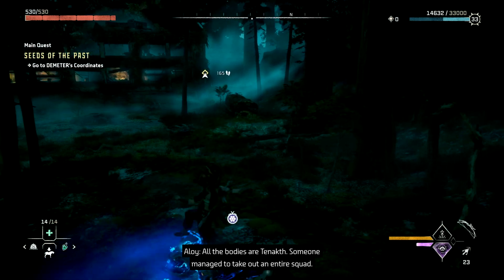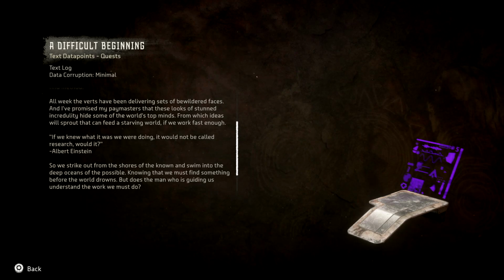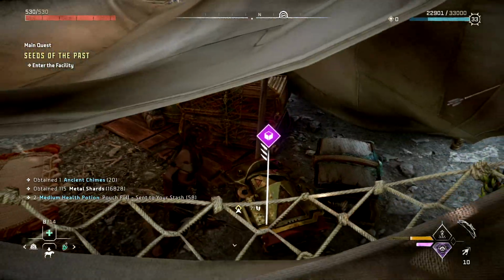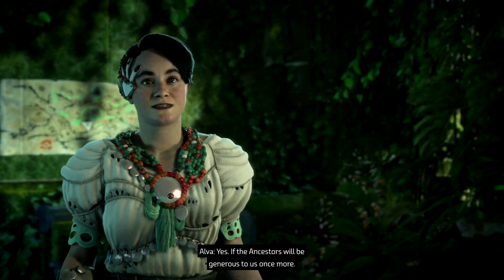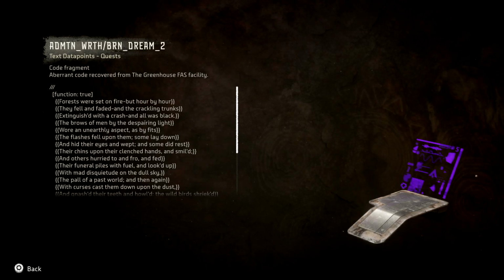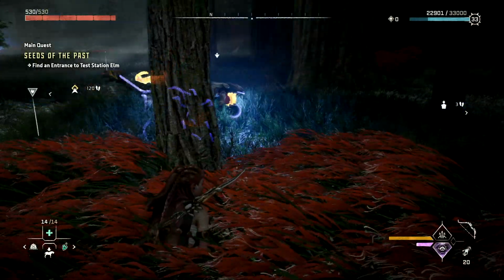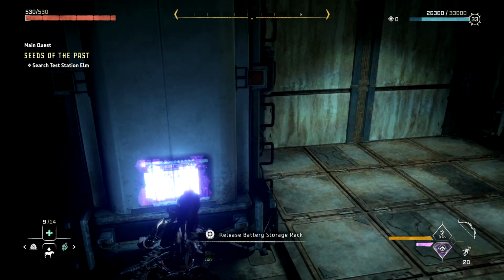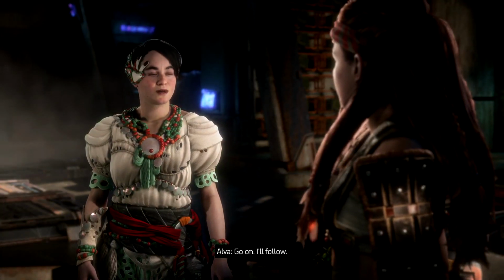[53] Horizon Forbidden West (PS5) | The Diviner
It seems like we have the same goal, so I'll trust her...for now.